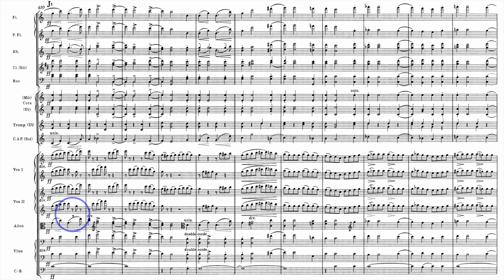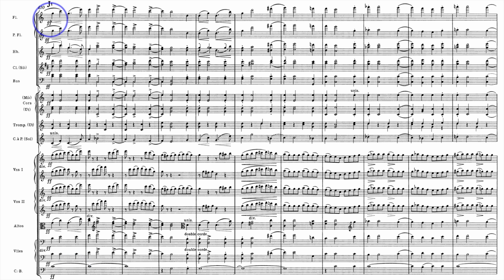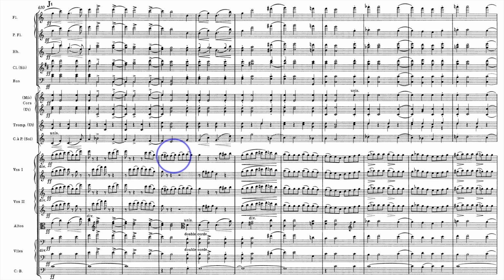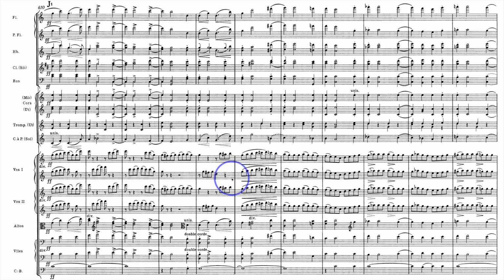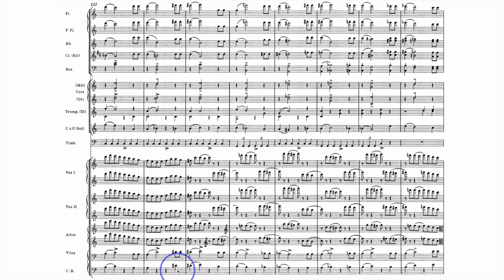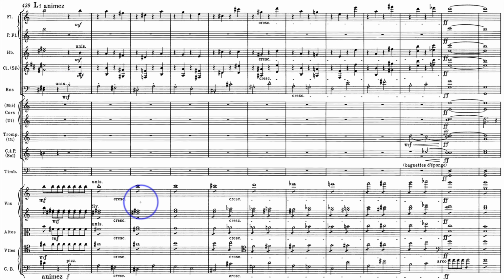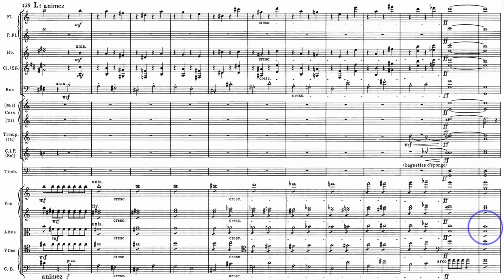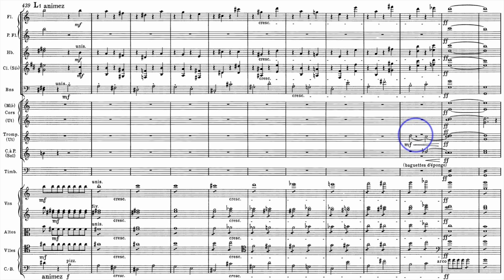Symphonie Fantastique, Mvt 1G: Reh J1 to N1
Orchestration Analysis Series Part G of Movt. 1 covering Berlioz's Symphonie Fantastique.

Free Berlioz scores in IMSLP.org, link to Symphonie Fantastique (including recording by DuPage SO)